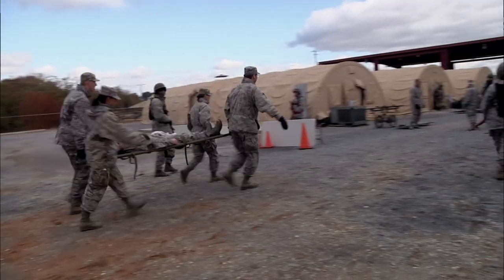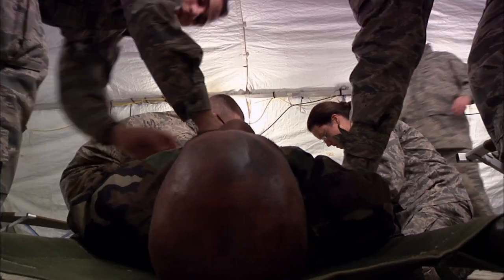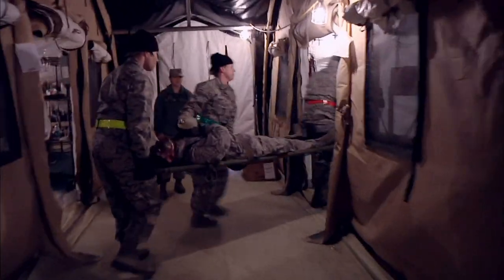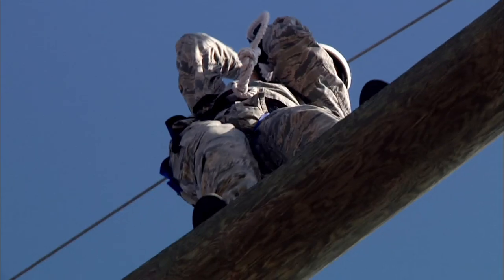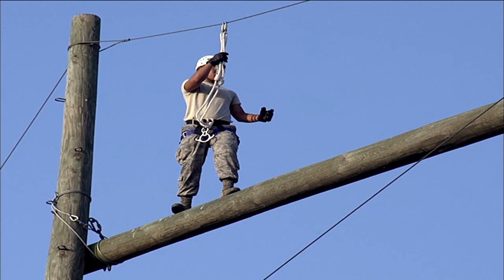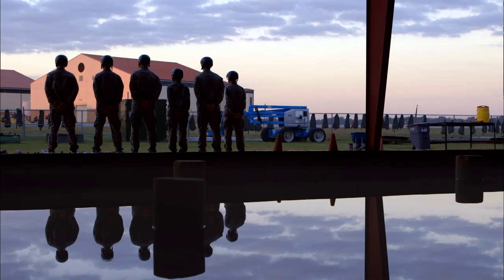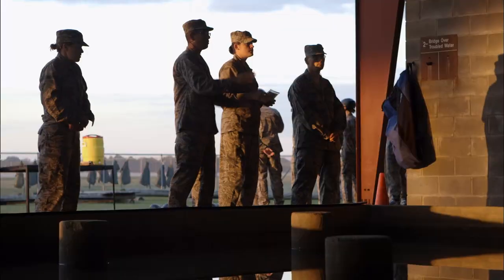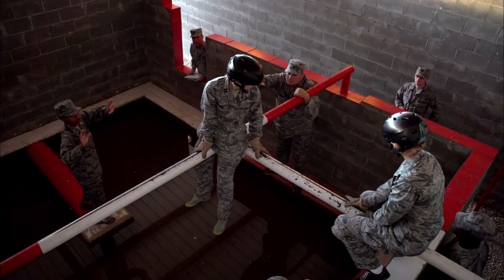U.S. Air Force Commissioned Officer Training / Phase 03: Application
In the third phase, you’ll be applying the skills and knowledge that you’ve learned in the previous phases to successfully lead your team in assigned missions. You’ll transition from merely practicing leadership to being a full-time leader. By experiencing the pressures of leadership and command, you’ll gain a better understanding of what will be required of you, which will make you a more effective team member. The course schedule is subject to change.